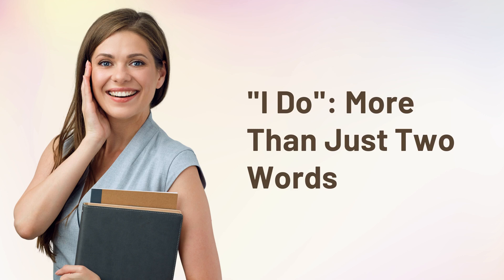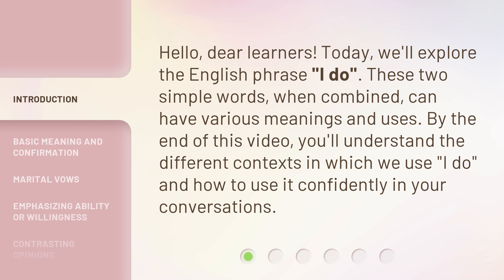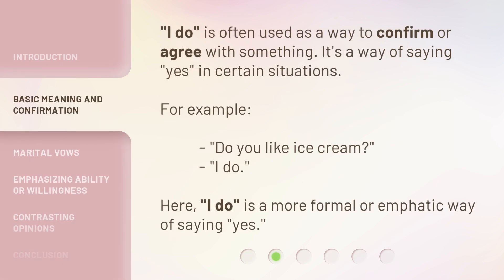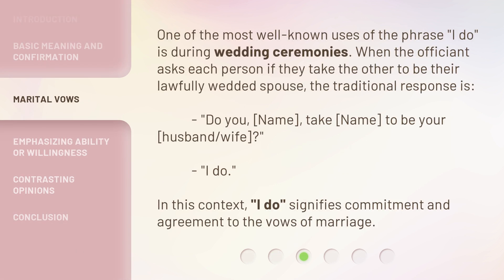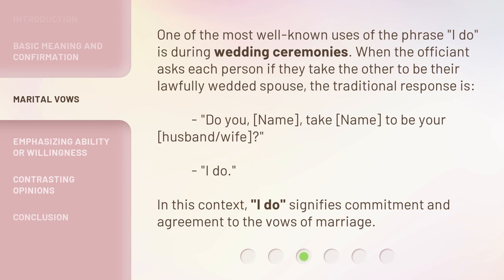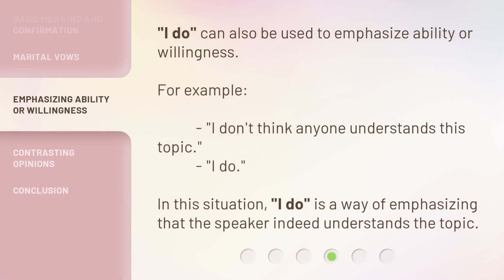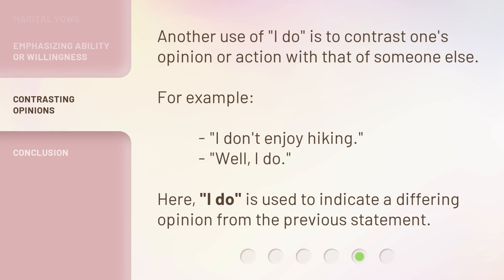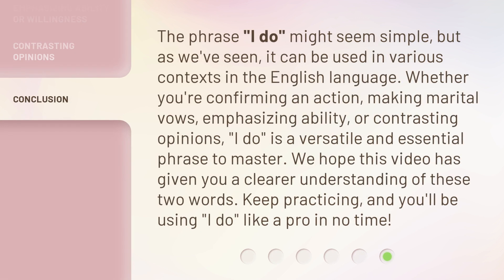"I Do": More Than Just Two Words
"I Do": More Than Just Two Words • Discover the different meanings and uses of the English phrase "I do" in this informative video. From confirmation to marital vows, emphasizing ability or willingness, and contrasting opinions, learn how to confidently use "I do" in your conversations.

00:00 • Introduction - "I Do": More Than Just Two Words
00:29 • Basic Meaning and Confirmation
00:51 • Marital Vows
01:21 • Emphasizing Ability or Willingness
01:41 • Contrasting Opinions